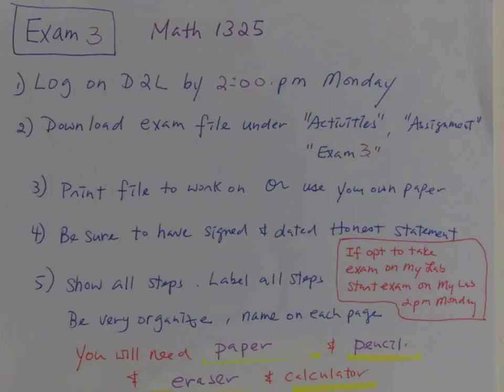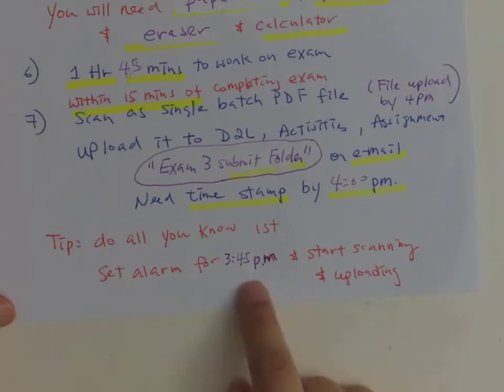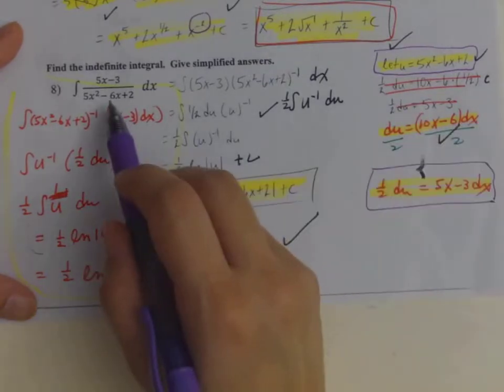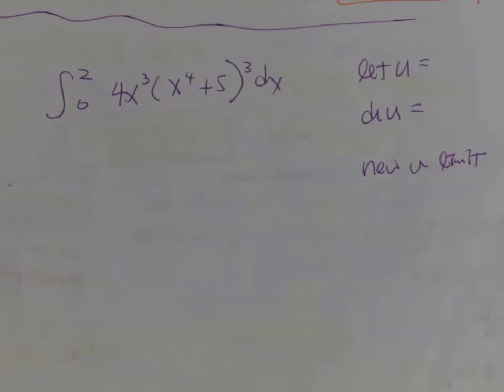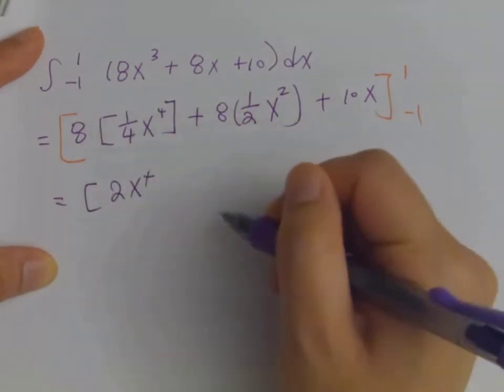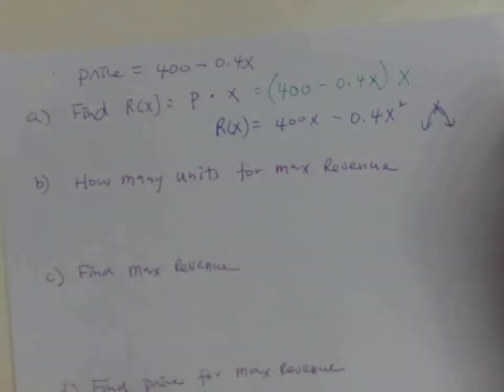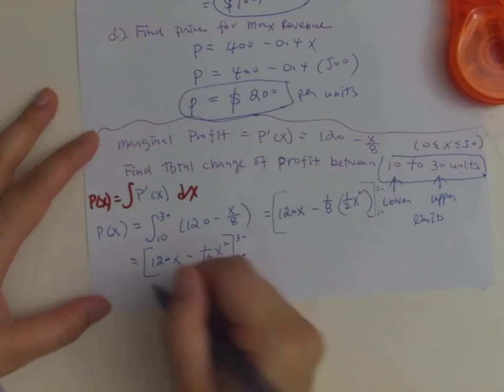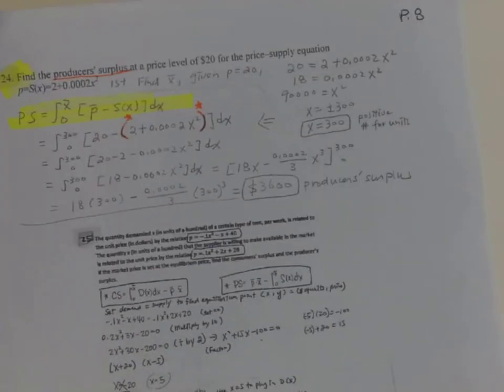Math 1325 Exam 3 How to Access and Exam 3 Review